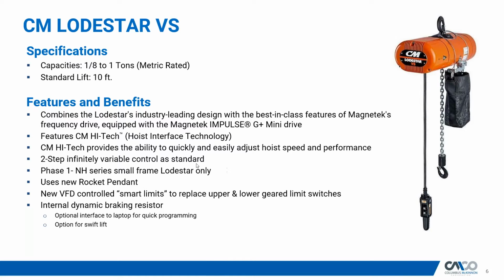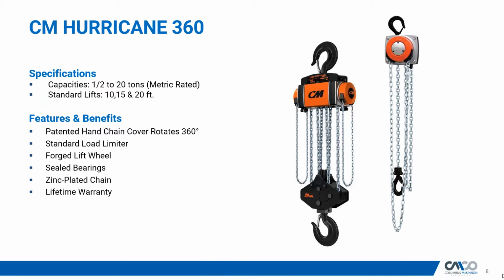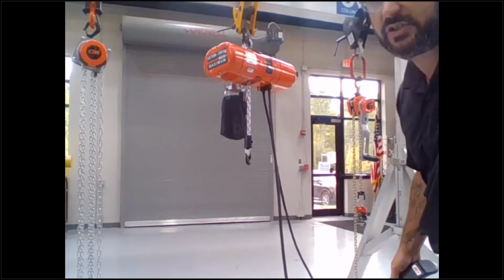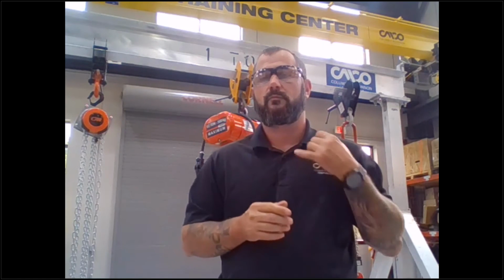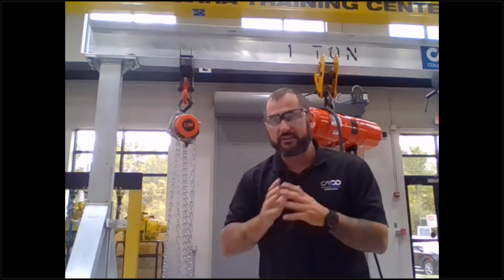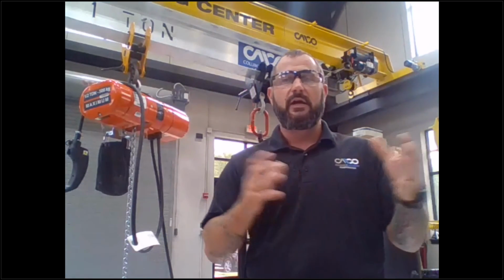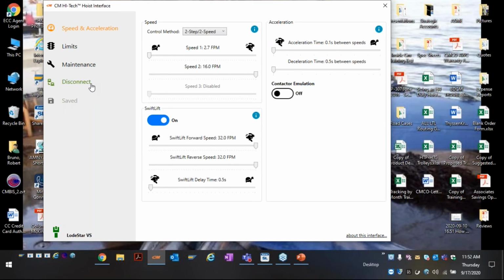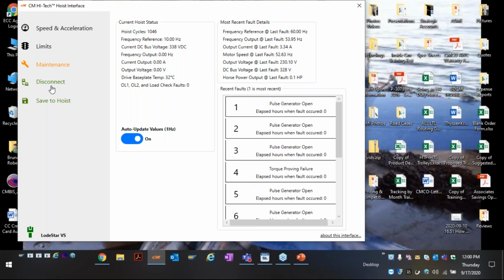Virtual CMCO University Express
CMCO U Express pulls from our intensive 2-day hands-on CMCO University, perfect for refreshing your knowledge for select Columbus McKinnon products. This virtual CMCO U covers Columbus McKinnon's manual and electric hoist offerings including:

- Lodestar VS features and applications
- Shopstar VS features and applications
- Hurricane 360 manual chain hoist features and applications
- Tornado 360 lever hoist features and applications